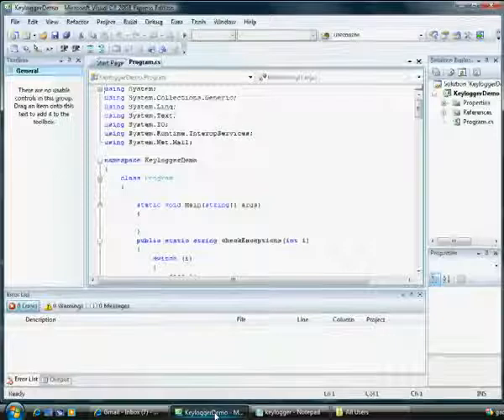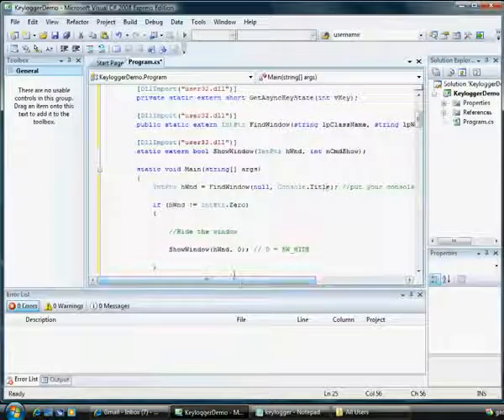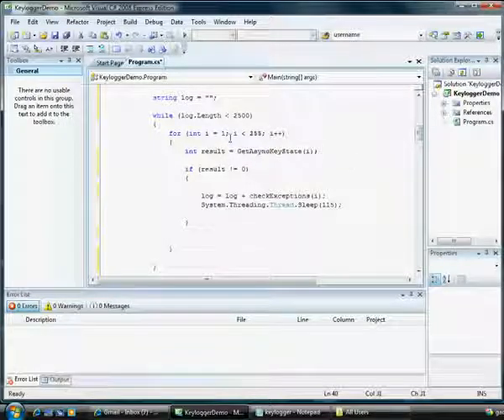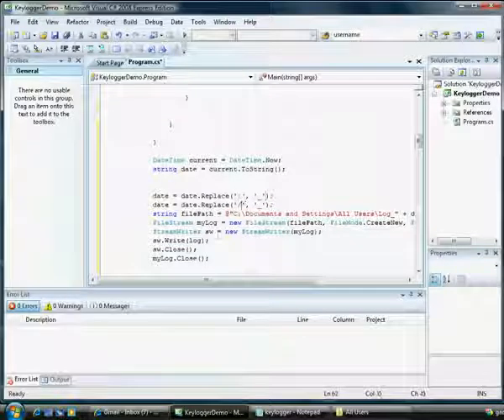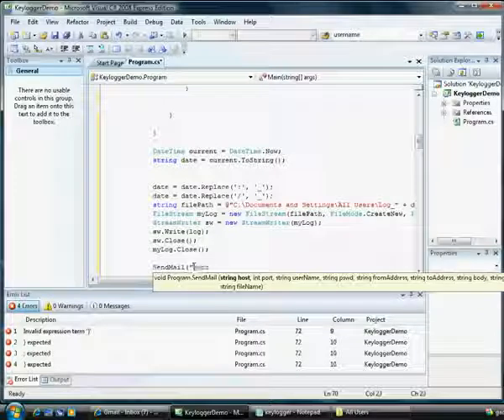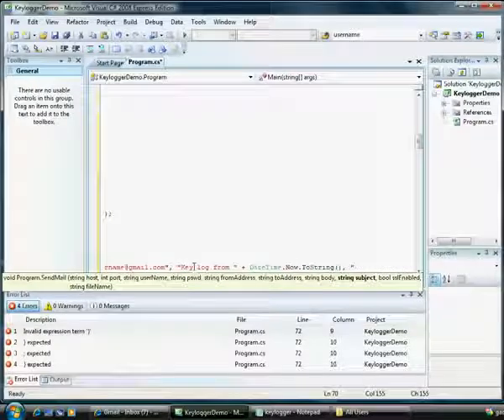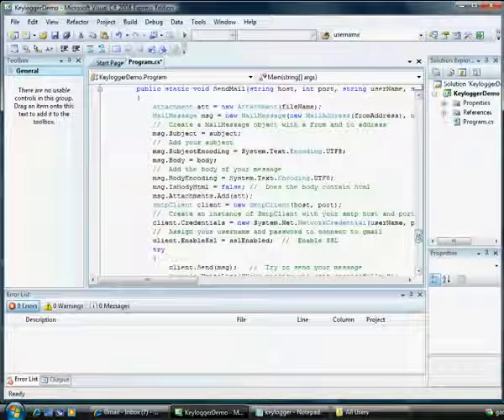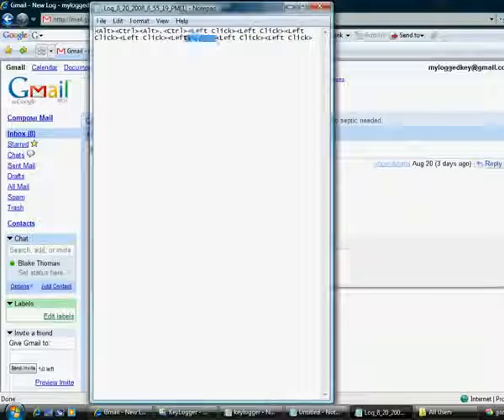Creating a Keylogger in C# advanced asp.net mvc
Creating a Keylogger in C# advanced How to create an Advanced Keylogger Creating a Keylogger in C# Ultimate Keylogger Global KeyBoard Hook